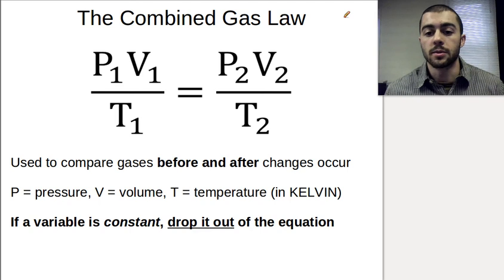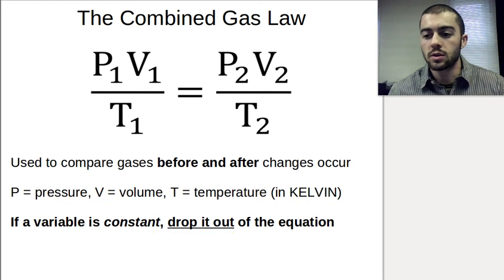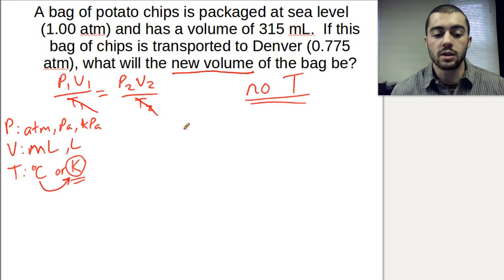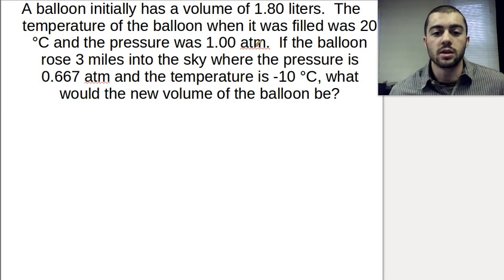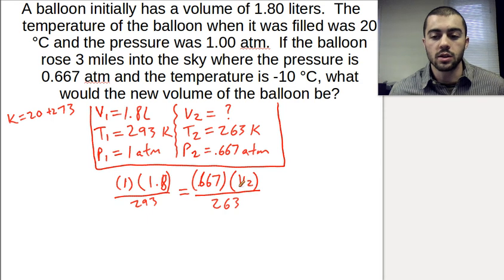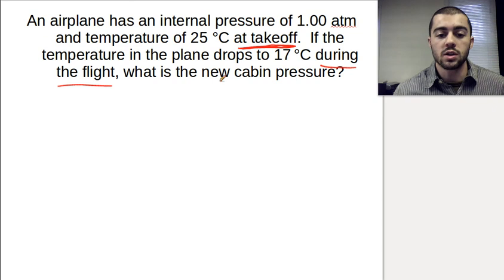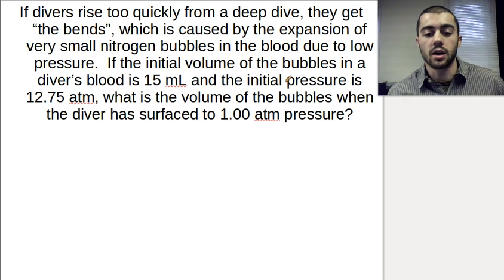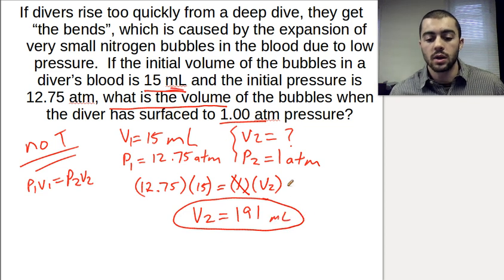Combined Gas Law - Regents Chemistry